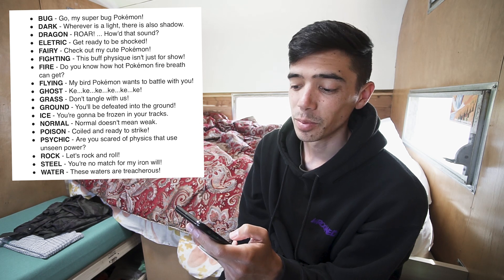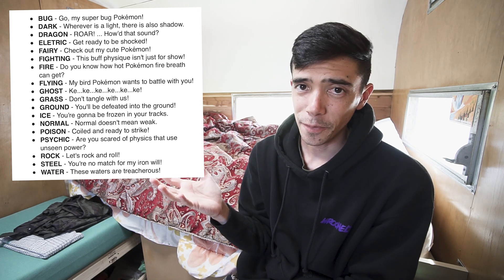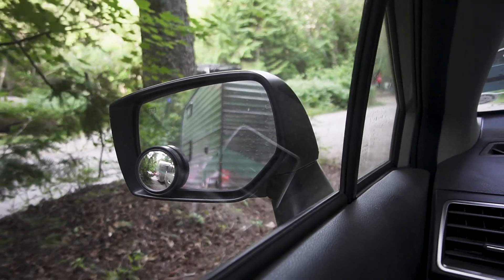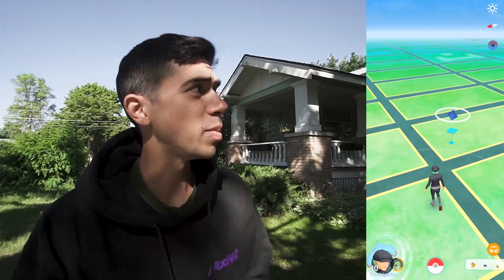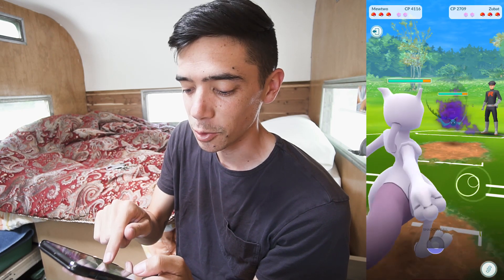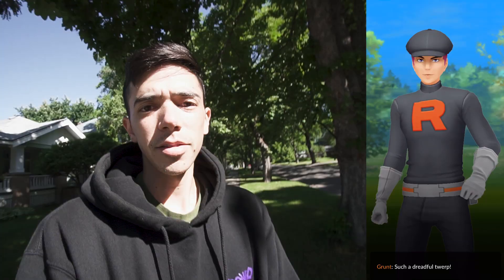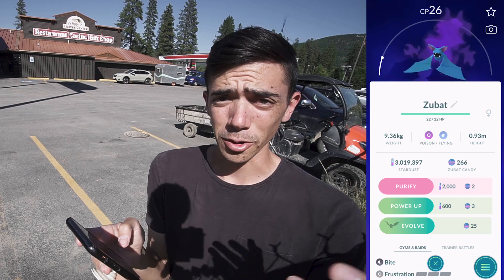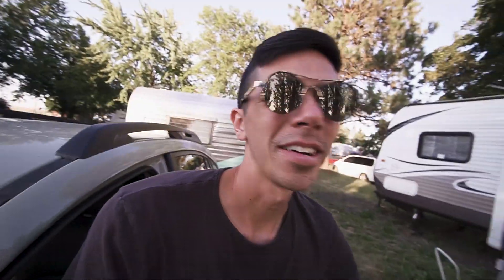HOW TO BEAT TEAM GO ROCKET GRUNTS IN POKÉMON GO!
Team GO Rocket has taken over Pokéstops in Pokémon GO! These Team GO Rocket Grunts are surprisingly difficult to beat. Here are some tips for battling Team Rocket in Pokémon GO, including how to find out what type of Pokémon they use and how to use Master League Pokémon against them!

SEND MAIL TO:
8504 Firestone Blvd. # 239